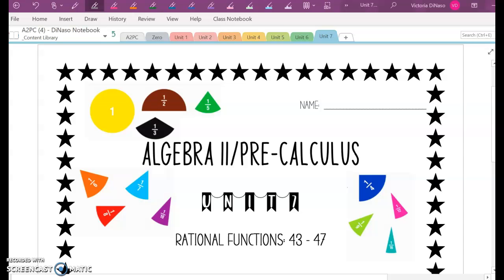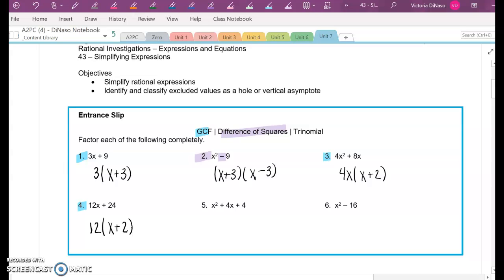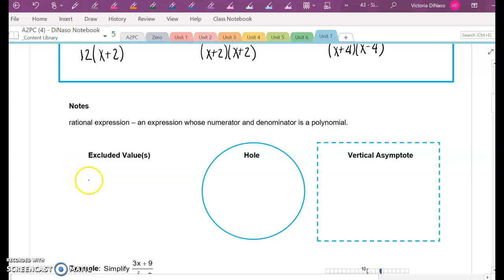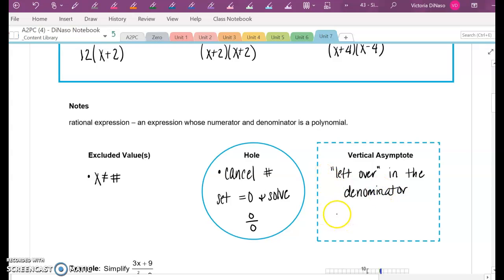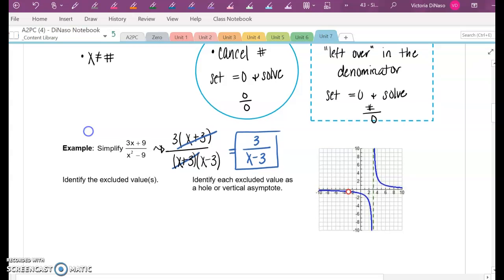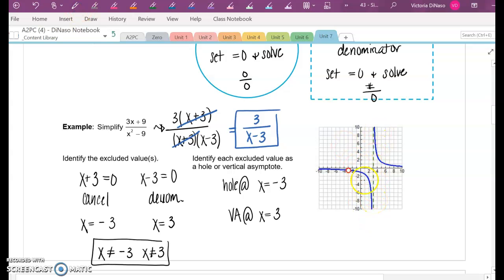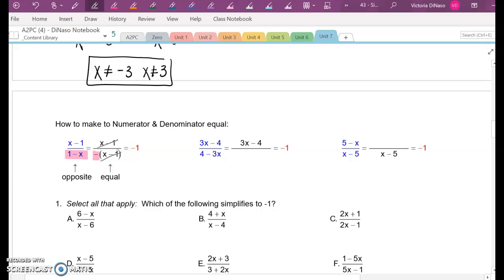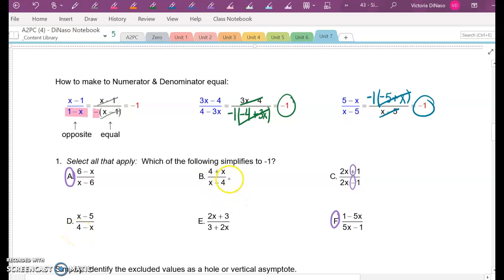A2PC 43: Rational Expressions Part 1